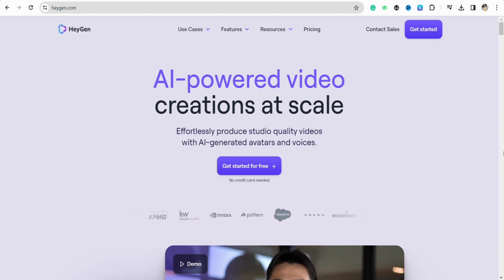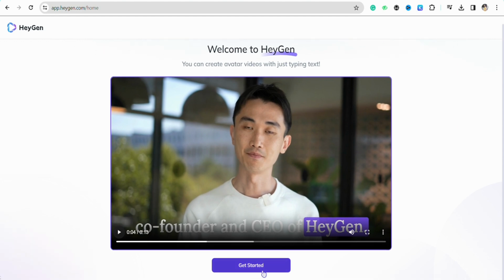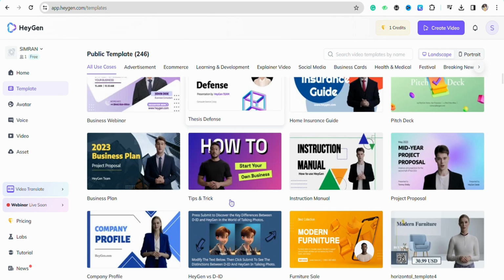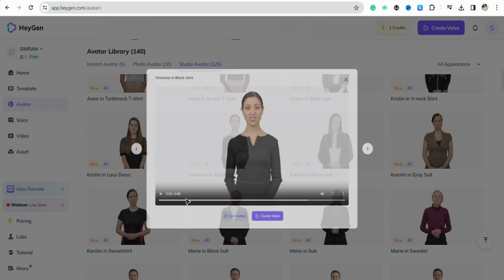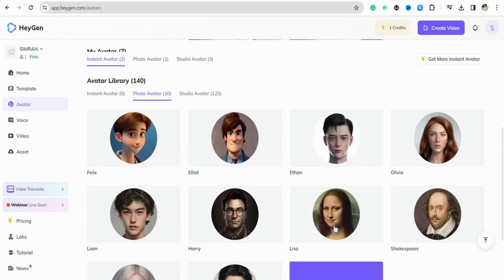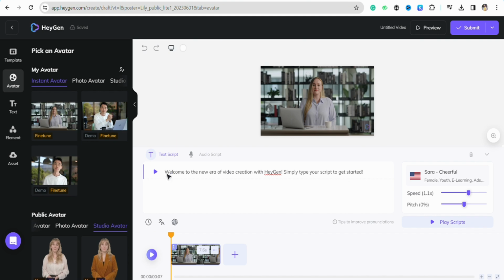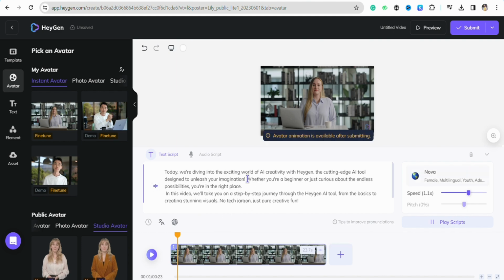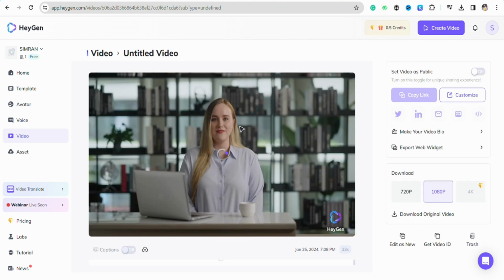How to use Heygen AI _ full tutorial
How to use Heygen AI _ full tutorial  2024